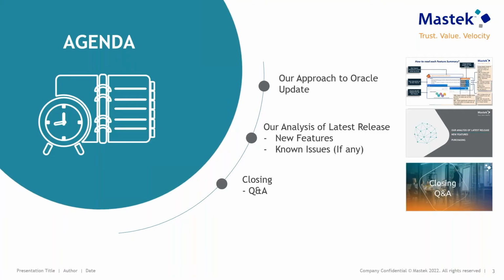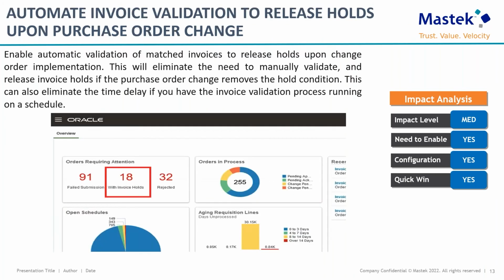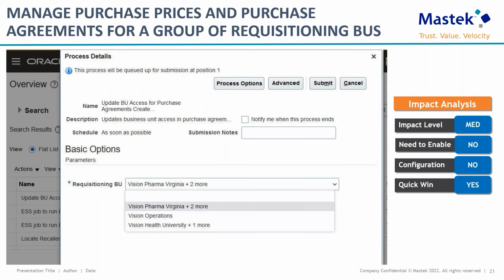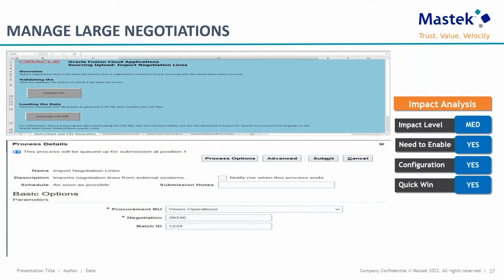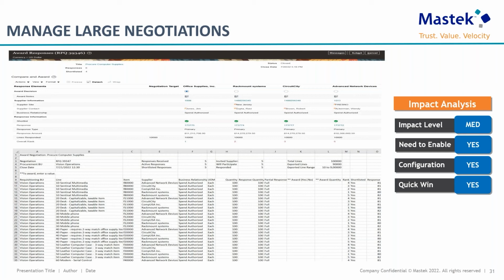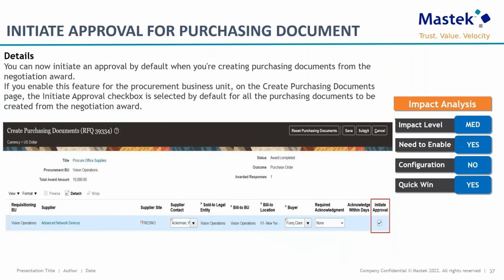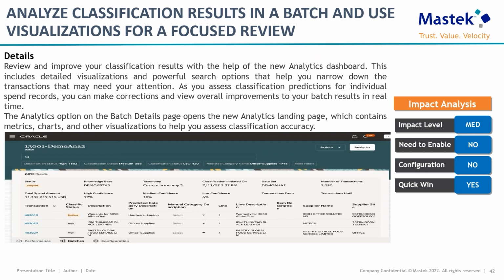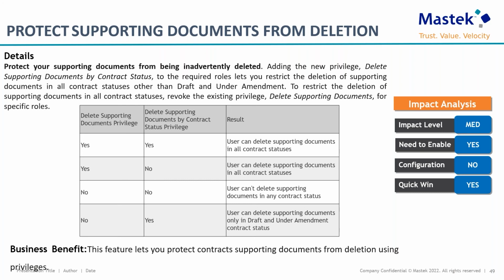Mastek Live Advisory Webinar Series: SCM - Procurement & Advanced Procurement 22D Upgrade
On 11 Oct 2022, we organized an exclusive webinar on SCM - Procurement & Advanced Procurement 22D for Oracle Cloud customers. This webinar is designed to offer updates on new functionalities, features, insights, and bug fixes, helping you derive the maximum value from the update 22D.

Watch now to discover more about Oracle’s latest quarterly release and how you can leverage it for your organization.